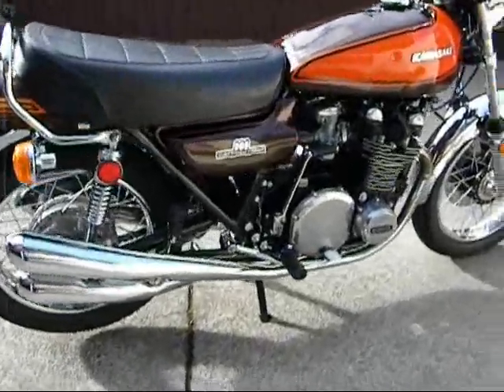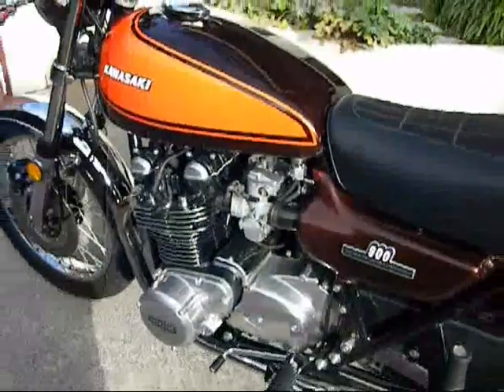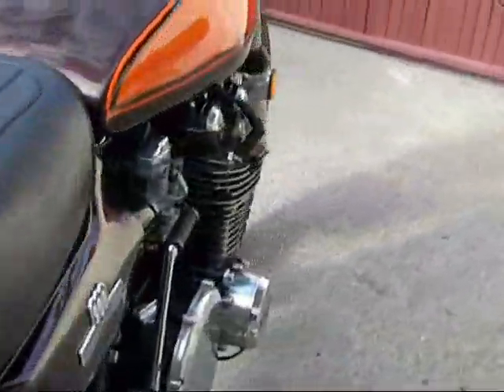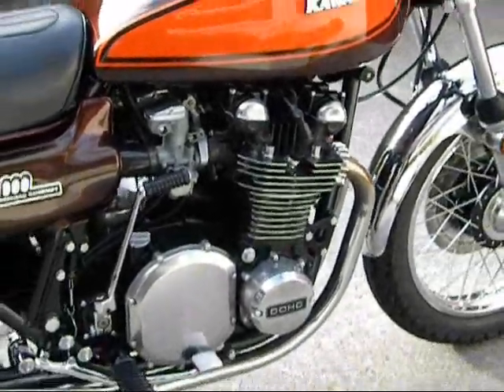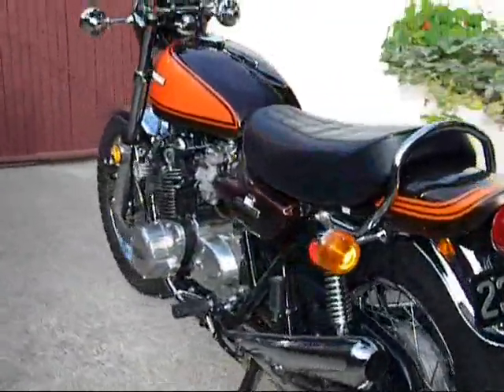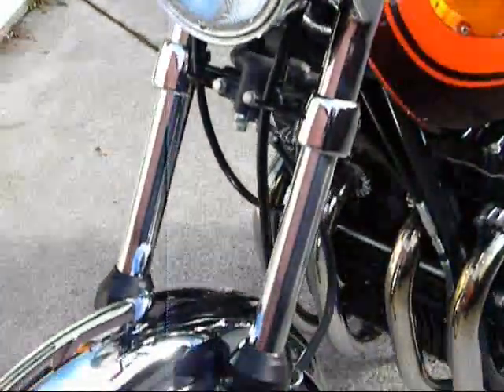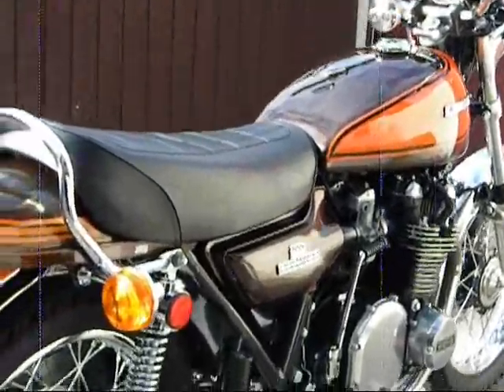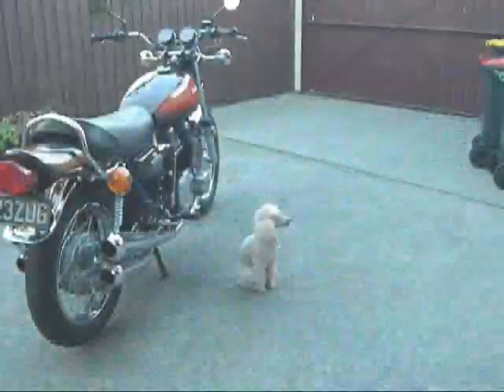1973 Kawasaki Z1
The video quality isn't much. Sorry. I don't have a lisp and the bike isn't all scratchy camchain rattle and it doesn't sound like a chaff-cutter. I need to buy a quality video camera. I hope to put the bike on the track this year so will hopefully have some video of it getting on the cam and having it's neck wrung. Watch this space.